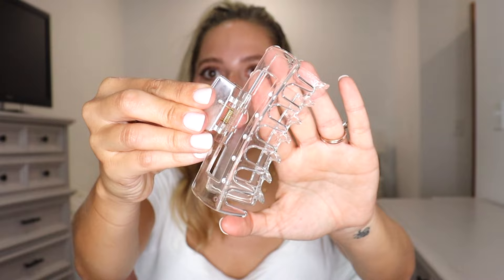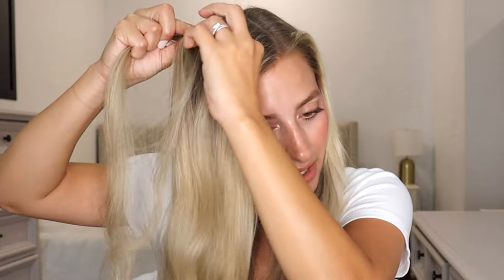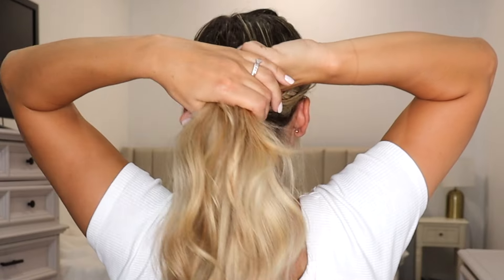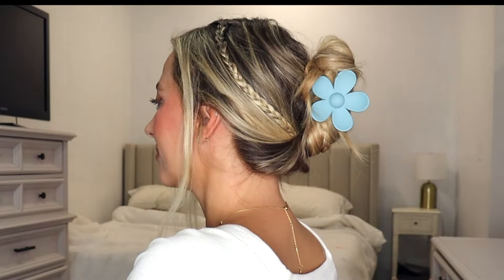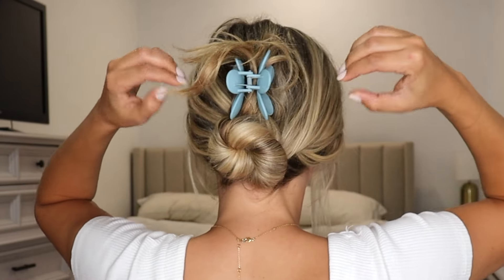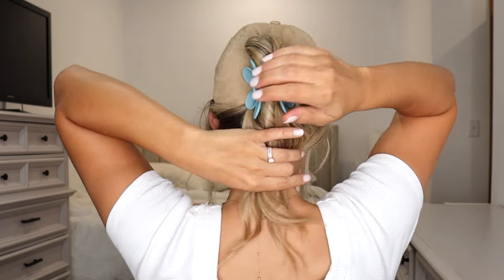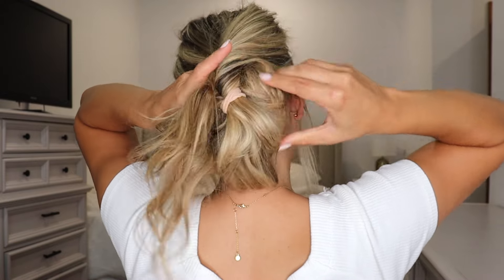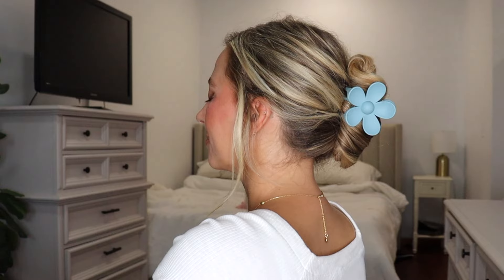4 TRENDY CLAW CLIP HAIRSTYLES YOU'RE GOING TO LOVE! Short, Medium, and Long Hairstyles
Hey guys! Today I wanted to show you some trendy, easy and cute claw clip hairstyles. The claw hairstyles in today's video would make great back to school hairstyles, or work hairstyles, or even just for running errands. Let me know which claw clip hairstyle was your favorite in the comments below. XOXO

PRODUCTS SHOWN:
CLEAR ACRYLIC CLAW CLIP
FLOWER CLAW CLIPS

PRODUCTS I LOVE:
HAIR OIL
BOBBY PINS
NYLON HAIR TIES
DETANGLER BRUSH